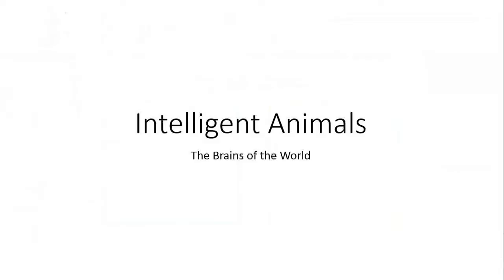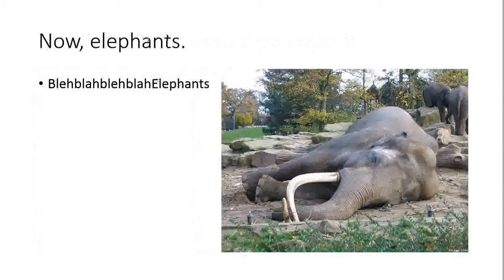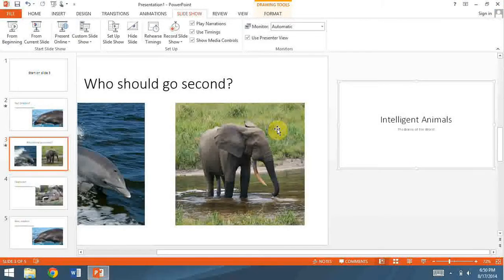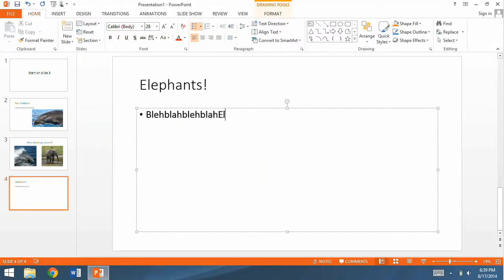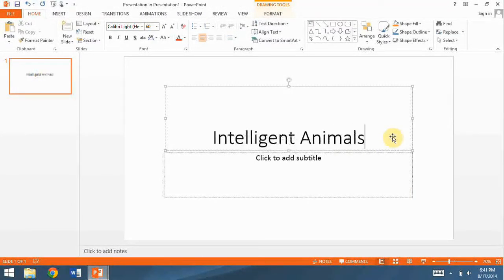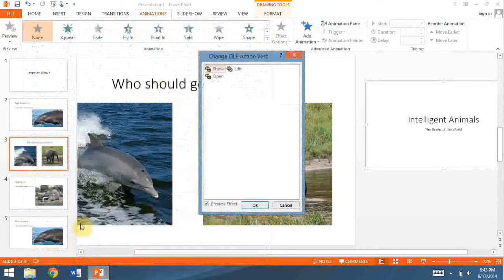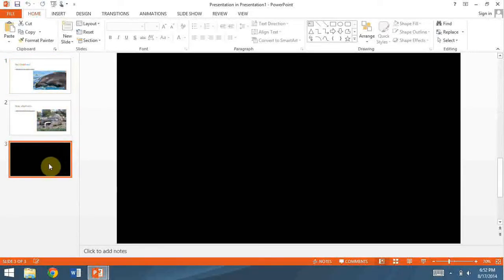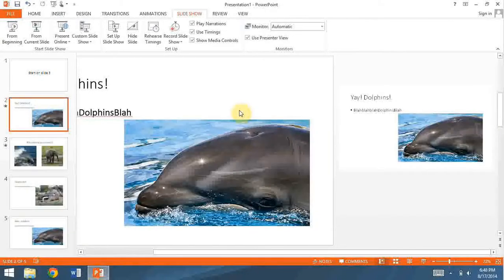Two Choices Without a Mouse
My most complex video yet: Let the audience choose what order to do things in your presentation, even when you just have forward and back buttons. I'm personally not happy with this, and will be trying to simplify my videos.